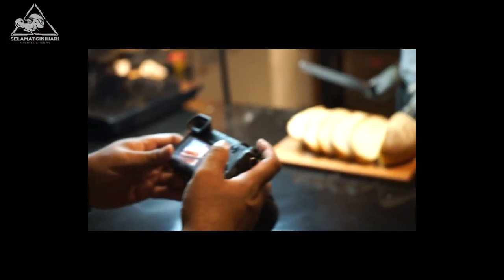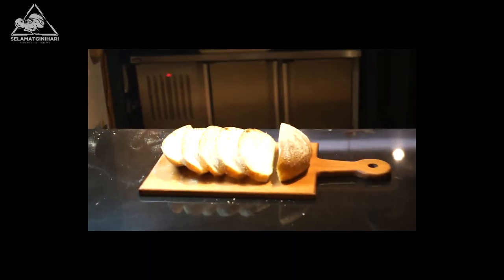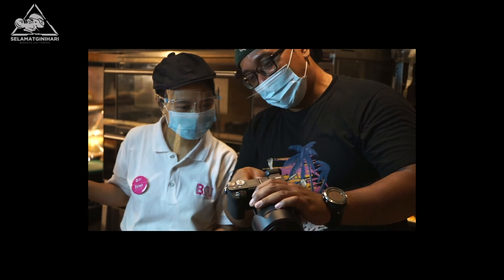HOW I FILM BAKERY AND DINNING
Video kali ini tentang proses pembuatan video Broll BOU - Bakery & Dinning salah satu outlets yang ada di Lippo Mall Puri, lets cekibrots